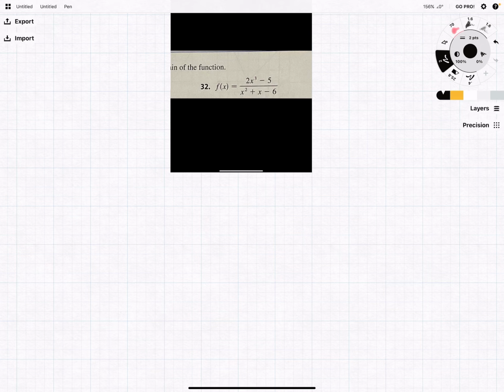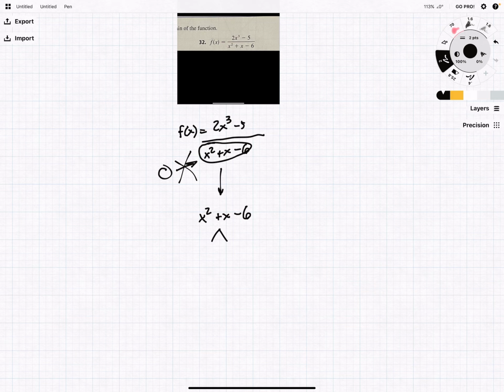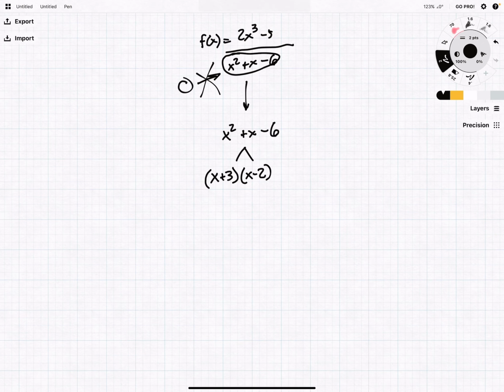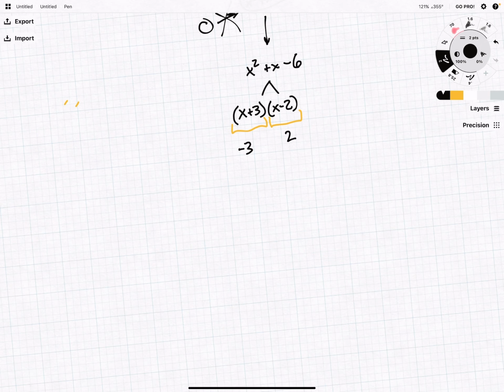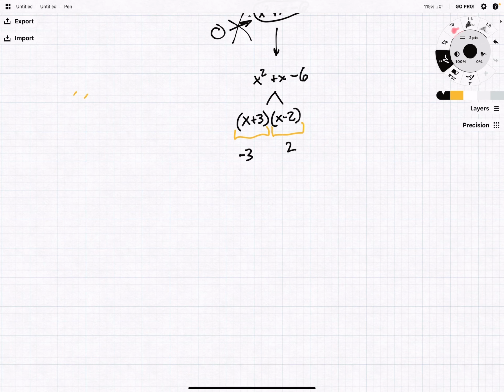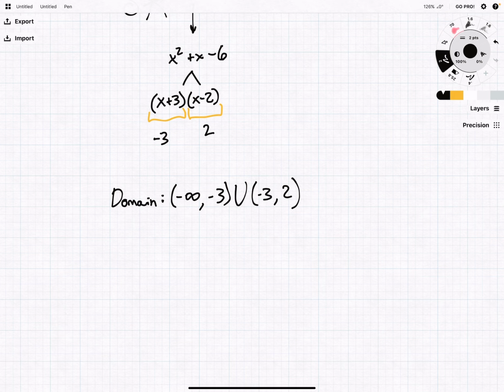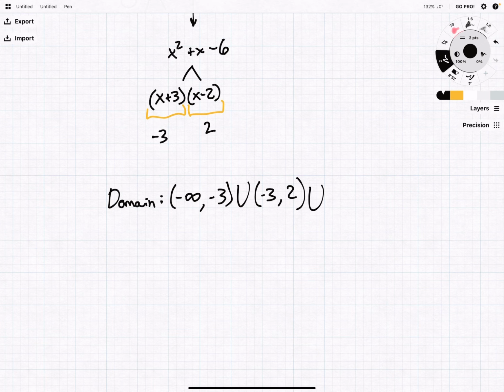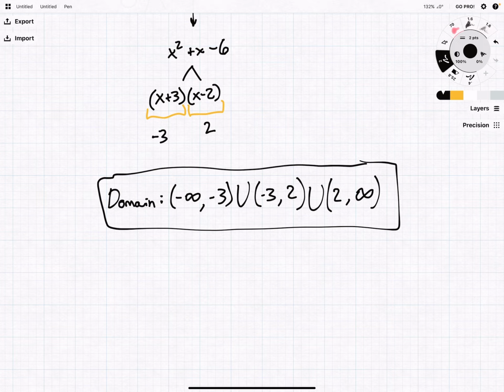Stewart calculus 8th edition, chapter 1, section 1, problem 32